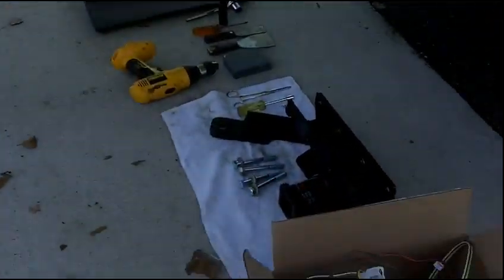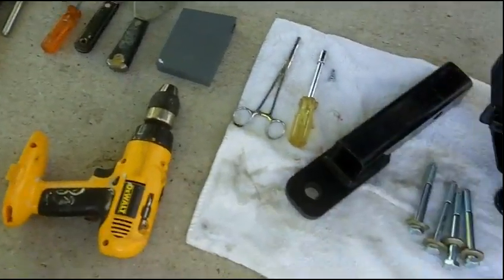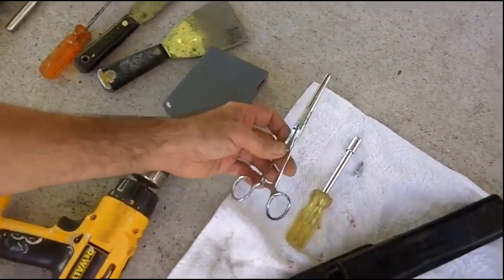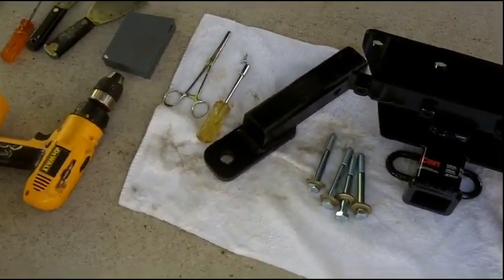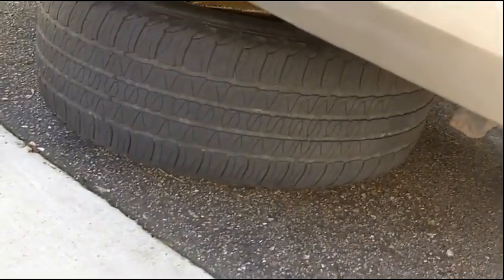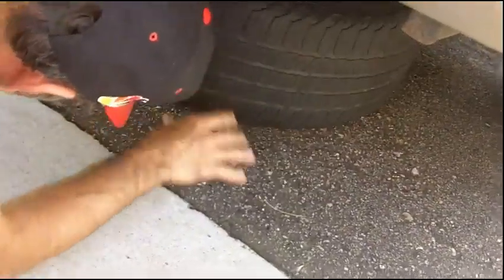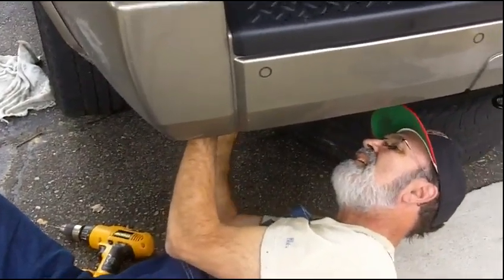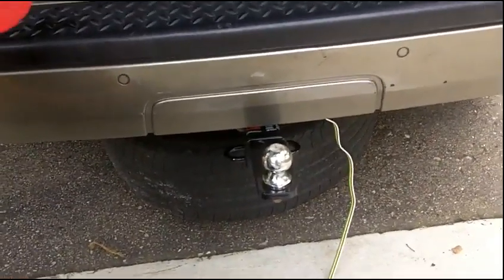HOW TO INSTALL A TRAILER HITCH & WIRING HARNESS: JEEP COMMANDER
Uncle Vintie shows how to install a Curt Trailer Hitch and Wiring Harness on our Jeep Commander. It's not that difficult!!  (I say that a million times during the video !!!) Save your $$$, do it yourself!!